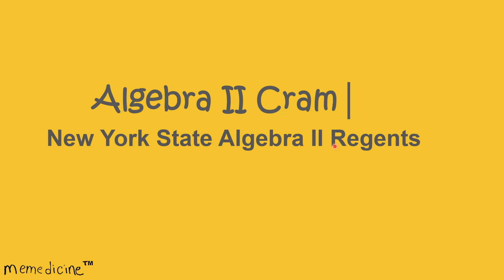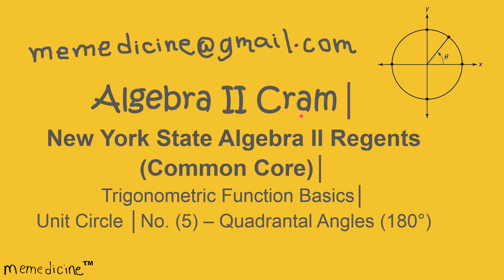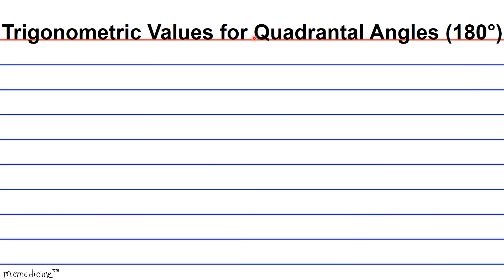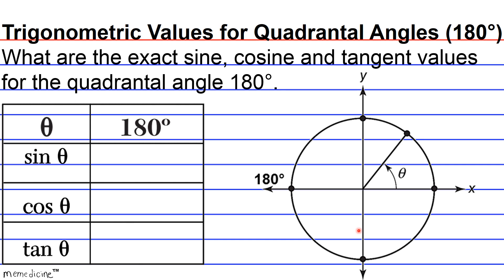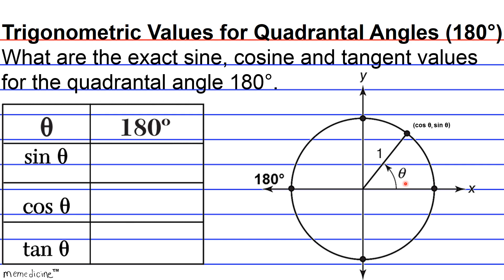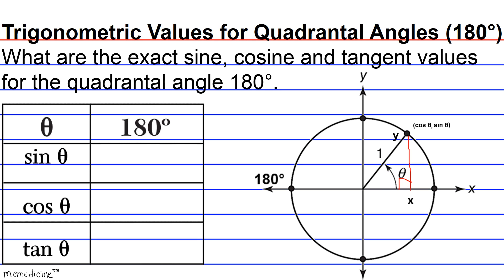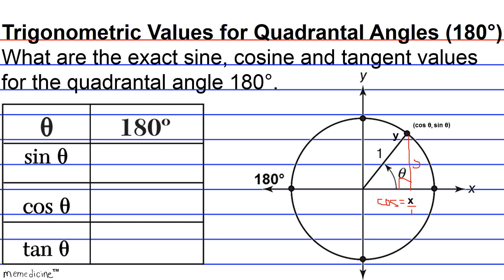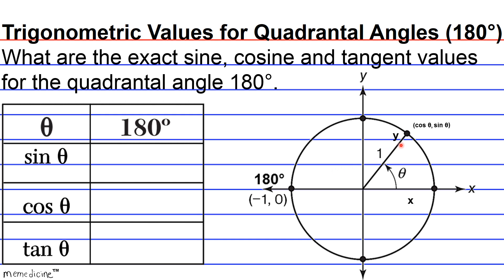Geometry Cram│ New York Regents Trigonometry (Basics)│No.(5) Unit Circle – Quadrantal Angle (180°)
Algebra 2 Cram (Common Core)│ The University of the State of New York REGENTS HIGH SCHOOL EXAMINATION ALGEBRA II (Common Core)│Trigonometric Function Basics │ Unit Circle │No. (5) - Quadrantal Angles (180°)

This deck of cards discusses the following key concepts concisely:
unit circle,
radius,
hypotenuse,
Quadrant 2,
Standard Position,
θ,
sin θ,
cos θ,
tan θ,
terminal side of angle,
x-coordinate,
y-coordinate,
quadrantal angle,
180°,

-PSAT: Preliminary Scholastic Aptitude Test
-GED: General Educational Development Test
-HiSET: High School Equivalency Test (Mathematics)